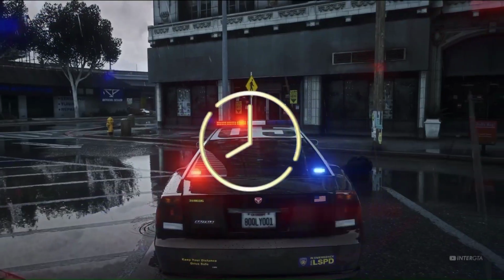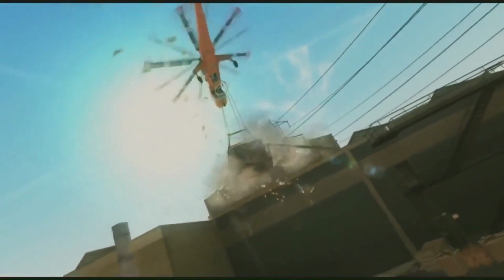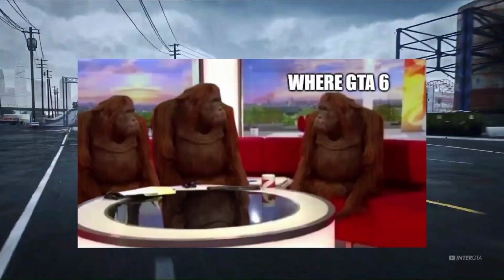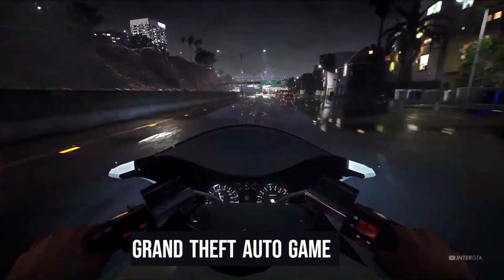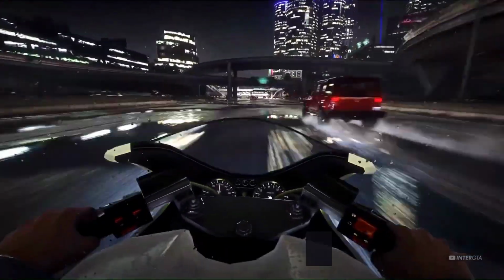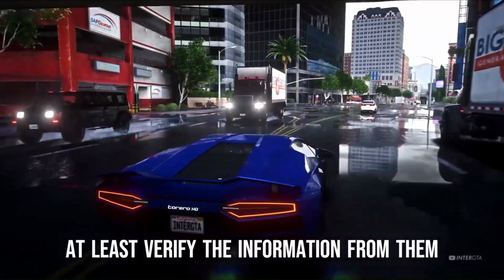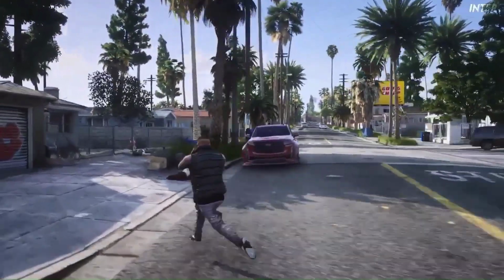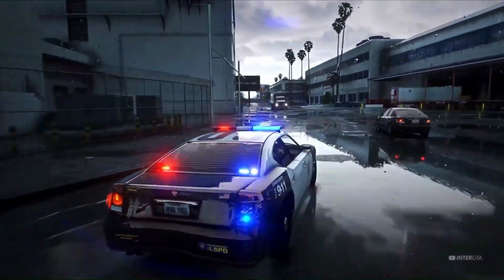NEW GTA 6 GAMEPLAY LEAKED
⚡️ NEW GTA 6 GAMEPLAY LEAKED , what do you think?

Explore the world of video game leaks, focusing on GTA 6. Uncover how technology can create false leaks and get tips on scrutinizing leaked screenshots. Learn about trustworthy leak sources and the connection between job postings and upcoming game developments. Understand how Rockstar's patents might hint at what's in store for GTA 6. Discover how the company's job postings may reveal clues about future games.